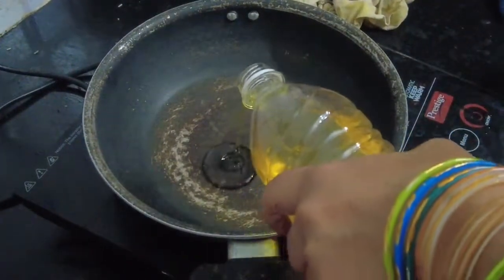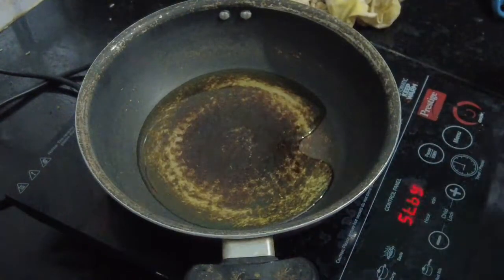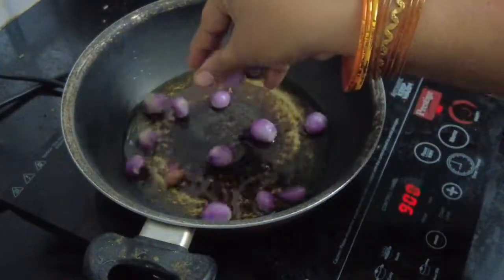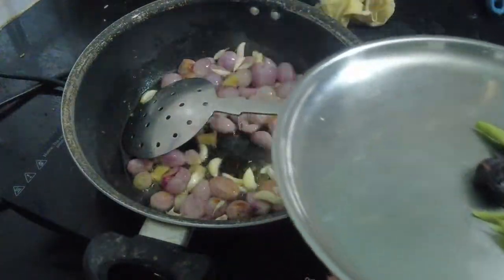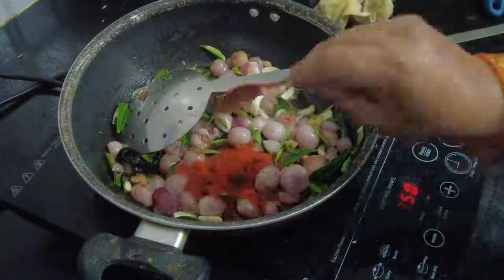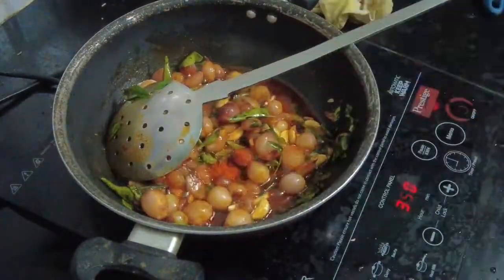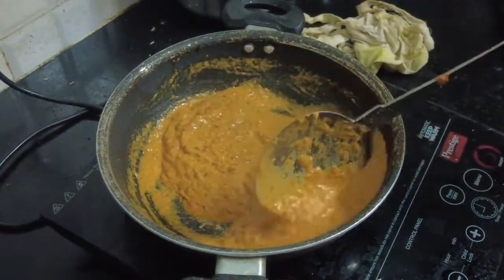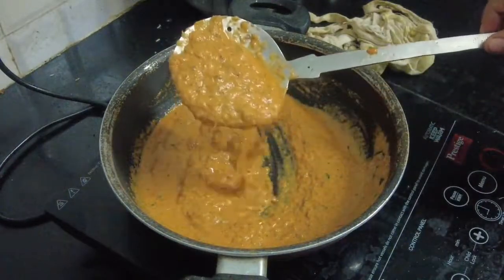small onions chutney recipe in tamil | SMS SAMAYAL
Hello guys,I hope that your are fine,I am also fine,

So until I see you in another video,whatever if you see the video till the end don't forget to hot the like button,if new don't forget to SUBSCRIBE, so asusal,take care and do whatever you want my lovely friend,I will meet you in next video,until the bye,enjoy your life

தமிழில் விளக்கம்:

வணக்கம் தோழர்களே, நீங்கள் நன்றாக இருக்கிறீர்கள் என்று நம்புகிறேன், நானும் நன்றாக இருக்கிறேன்,
எனது இன்ஸ்டாகிராம் கணக்கு

இந்த வீடியோ உங்களுக்கு பிடிக்கும் என்று நம்புகிறேன்
ஆகவே, நான் உன்னை வேறொரு வீடியோவில் பார்க்கும் வரை, கடைசி வரை வீடியோவைப் பார்த்தால், இதுபோன்ற பொத்தானை சூடாக்க மறந்துவிடாதே, புதியது SUBSCRIBE செய்ய மறக்காவிட்டால், எனவே, கவனமாக இருங்கள், என் அழகான நண்பரை நீங்கள் விரும்பியதைச் செய்யுங்கள்  , அடுத்த வீடியோவில் நான் உங்களை சந்திப்பேன், பை வரை, உங்கள் வாழ்க்கையை அனுபவிக்கவும்

वर्णन हिंदी में :
नमस्कार दोस्तों, मैं आशा करता हूँ कि आप ठीक हैं, मैं भी ठीक हूँ,

मेरा इंस्टाग्राम अकाउंट
Id - SMS_SAMYAL

मुझे उम्मीद है कि आपको यह वीडियो पसंद आएगा
इसलिए जब तक मैं आपको दूसरे वीडियो में नहीं देखता, जो भी हो अगर आप वीडियो को अंत तक देखते हैं तो जैसे बटन को गर्म करना न भूलें, अगर नया SUBSCRIBE करना नहीं भूलते हैं, तो ऐसा न करें, ध्यान रखें और जो कुछ भी आप चाहते हैं वह मेरे प्यारे दोस्त करें  , मैं आपको अगले वीडियो में मिलूंगा, जब तक अलविदा, अपने जीवन का आनंद लें